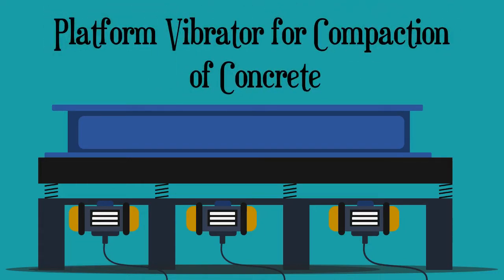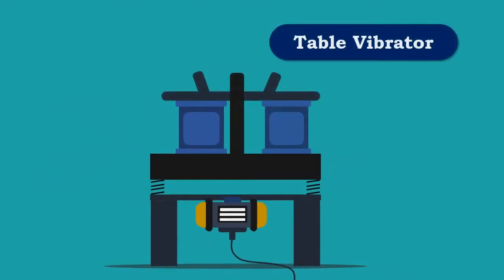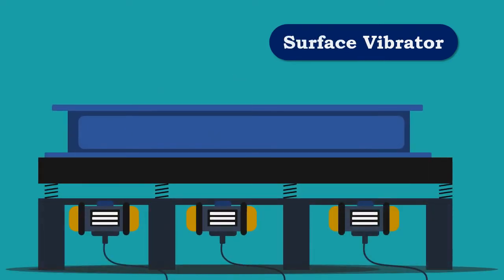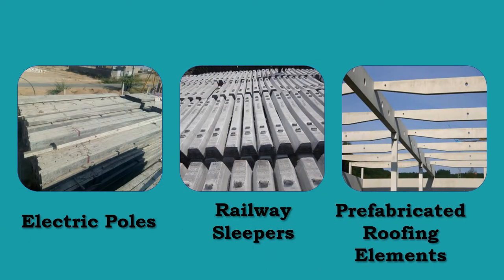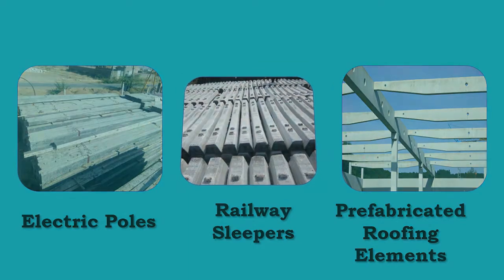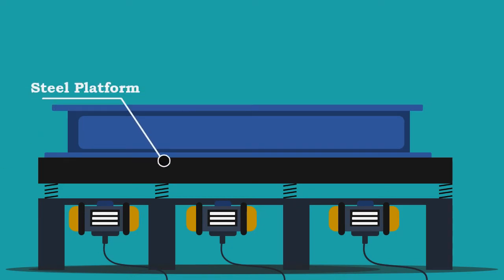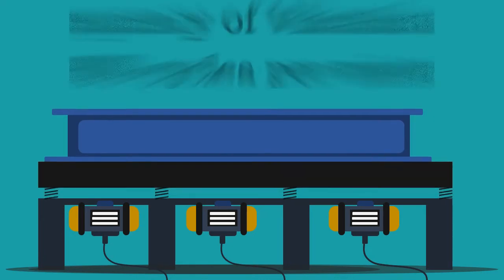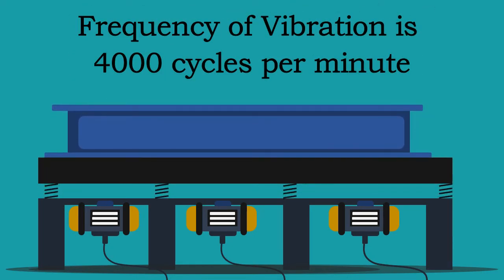Platform Vibrator for Compaction of Concrete || Manufacture of Concrete #26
This video explains the concept of platform vibrator for compaction of concrete.